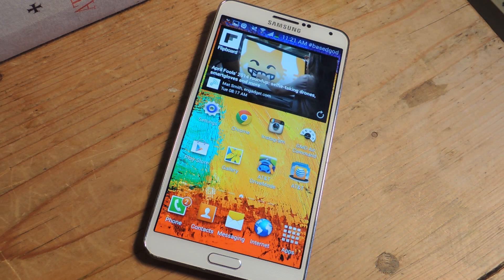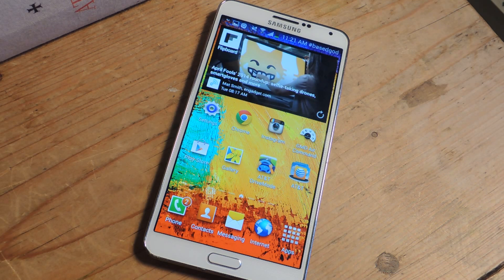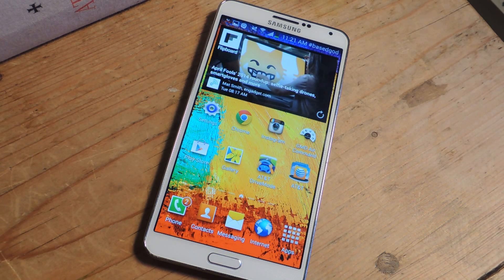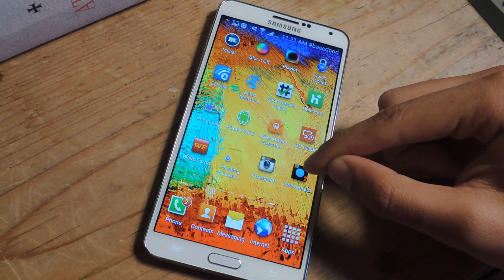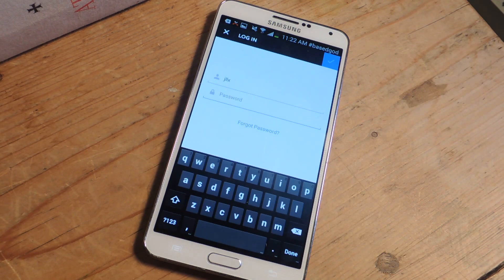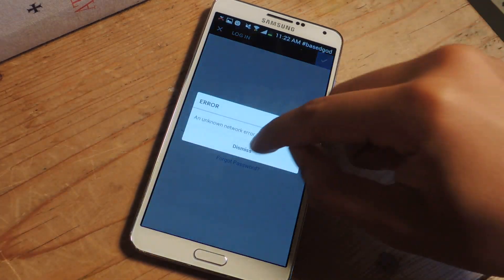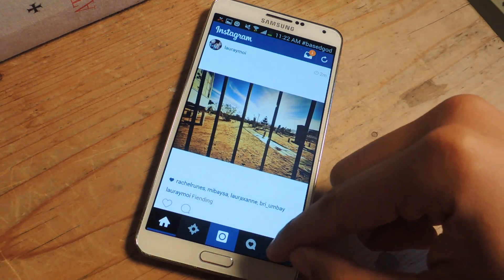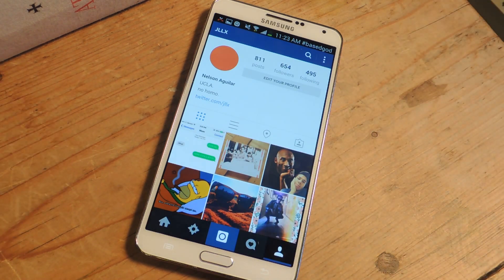Use Two Different Instagram Accounts at the Same Time - Samsung Galaxy Note 3 [How-To]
2 Instagram Accounts Simultaneously [Android]

In this softModder tutorial, I'll be showing you Instwogram, an Instagram clone that allows you to log in to two different accounts on the same device.